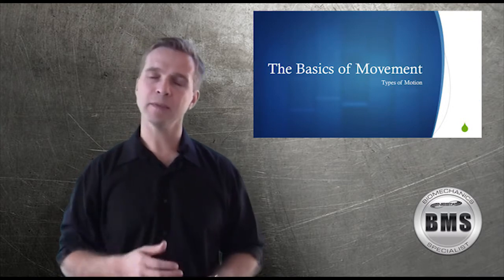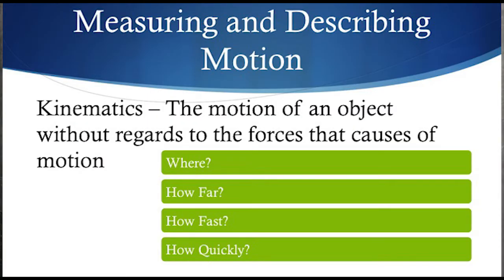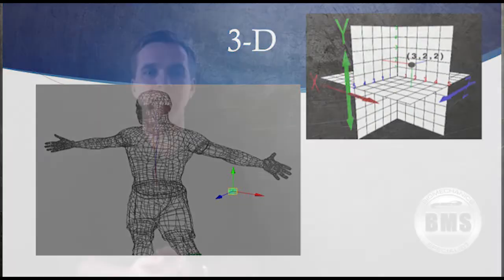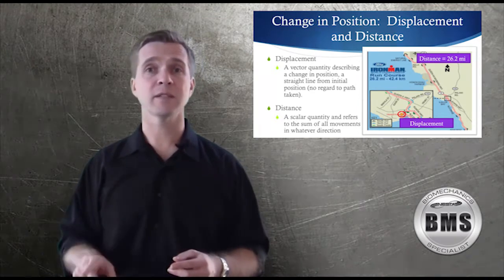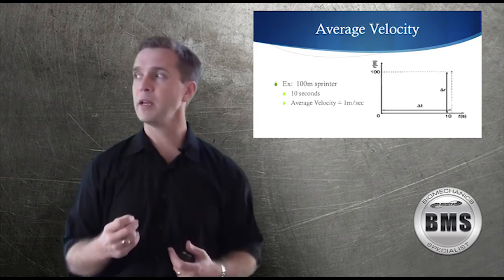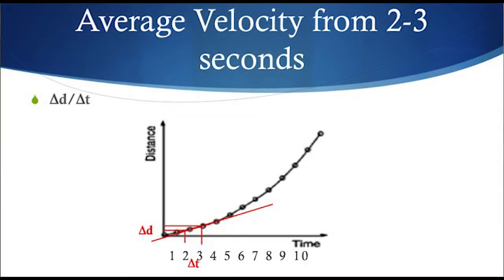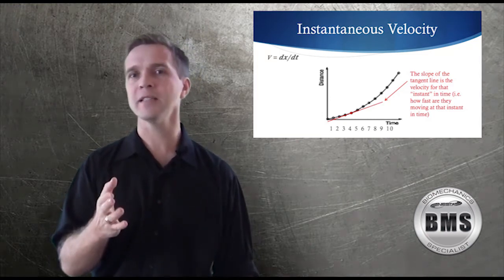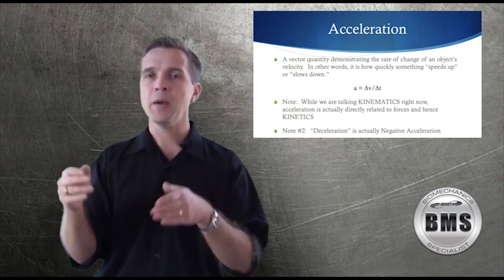Biomechanics Education and Training for Fitness Professionals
NESTA offers you a complete certification course in biomechanics.  You will learn about all of the following and much more: measuring and describing movement, joint function, gait, kinematics, types of motion, change in position (displacement and distance), velocity and speed of movement, acceleration, and much more.  In this course, you will understand biomechanics as a combination of several different areas of study. This includes anatomy and physiology, kinematics (the study of motion without regard to its causes), kinesiology (the study of human movement) and kinetics (the study of forces acting on a system).  You get it all.  This is the course that makes world-class coaches and trainers who ensure world-class results for their clients.